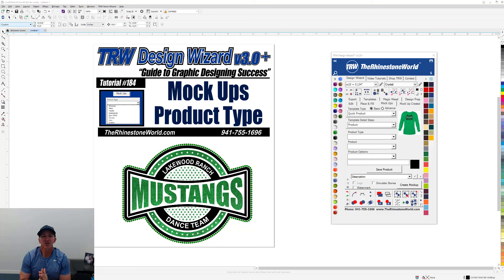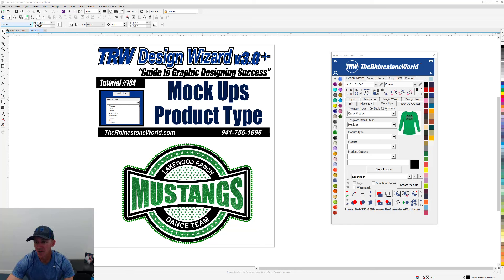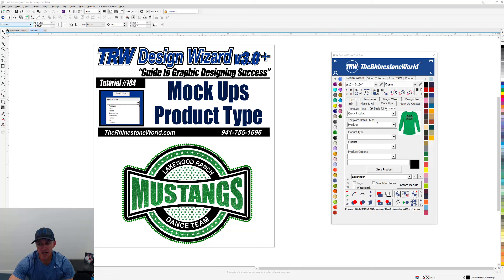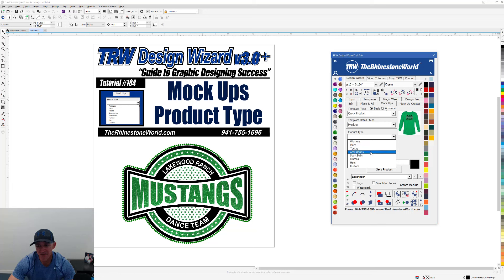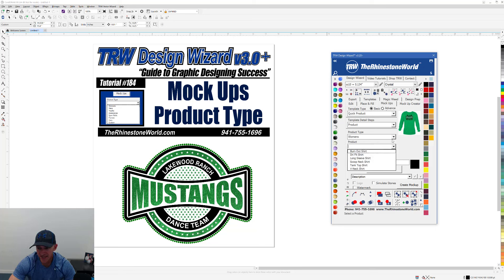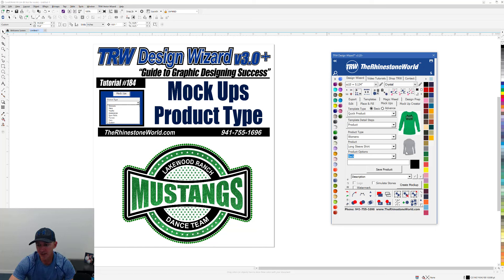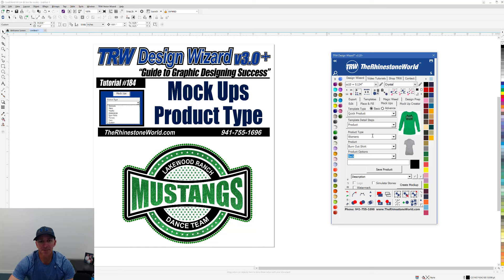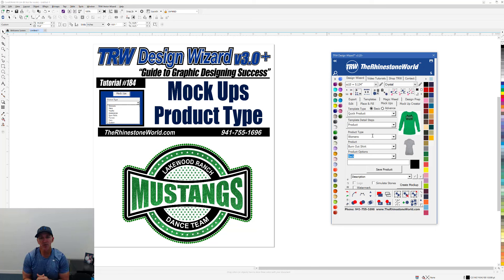Mock Ups Product Type Tutorial TRW Design Wizard 3.0 184